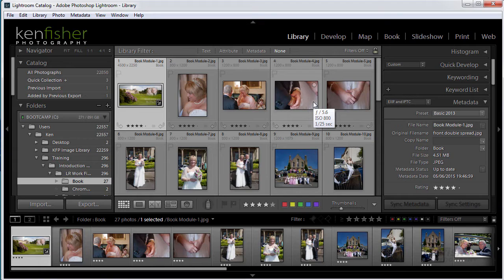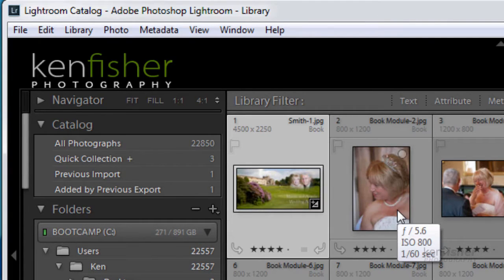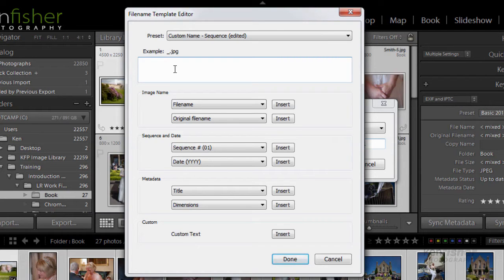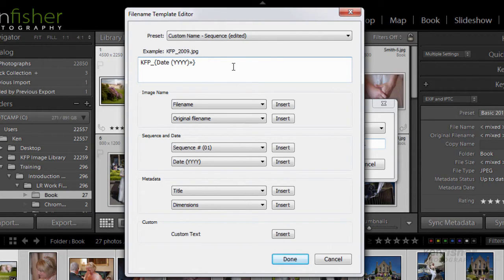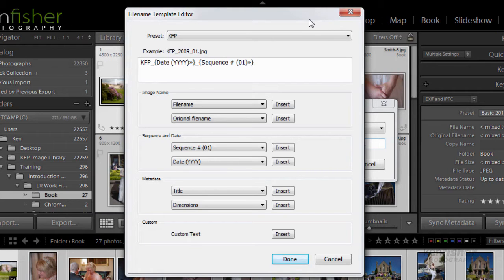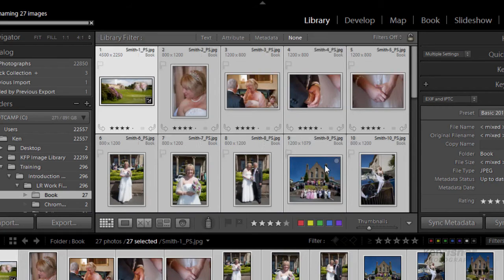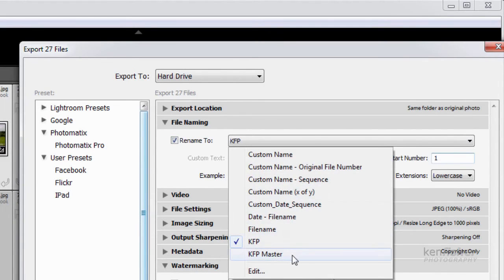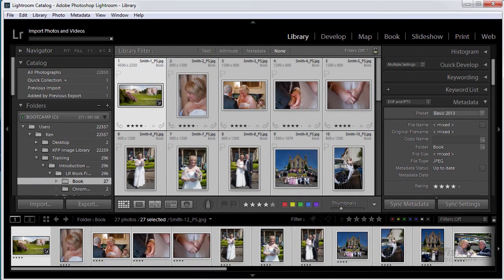Renaming Your Files with a template: Lightroom Beginners Essential Skills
In this video we rename files using a template.
Beginners Photoshop Essential Skills

Module 11. Blend Modes

13. The Repair Tools